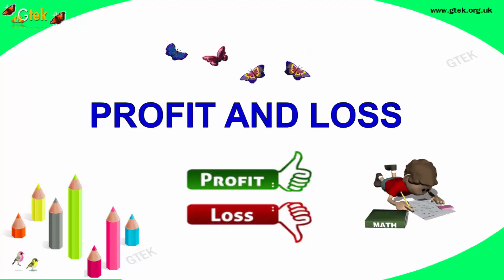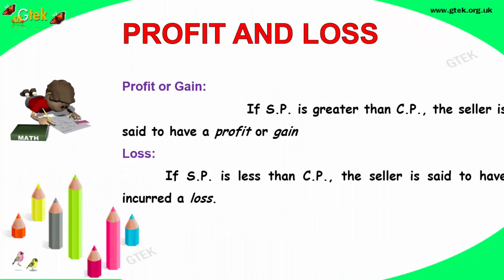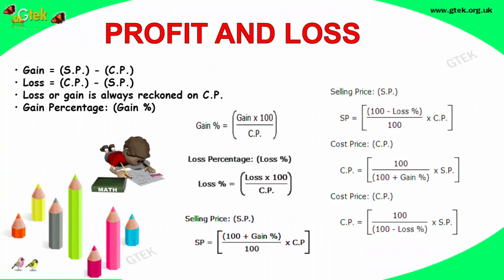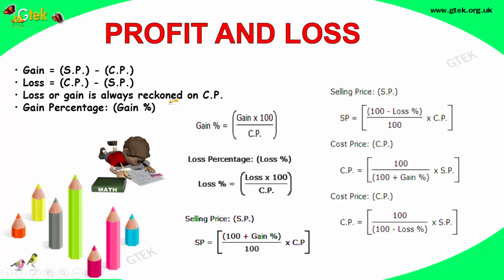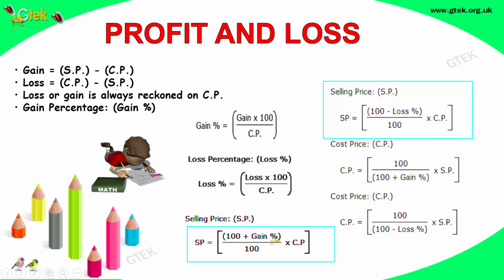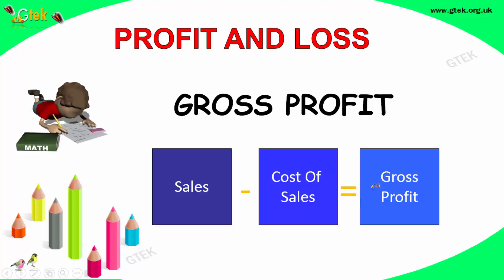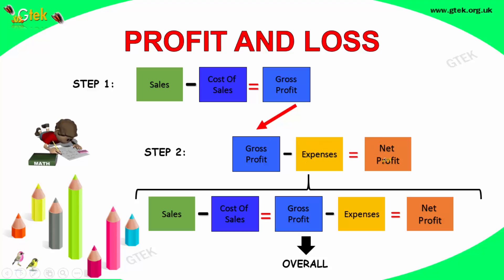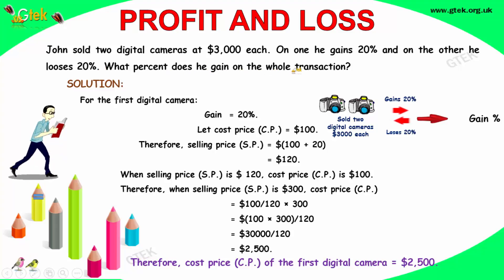Profit and Loss Basics maths class 5 6 7 8 9 10 trick shortcuts online videos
Cost Price
Selling Price
Gross Profit
Net Profit
cost price formula
what is selling price
definition of cost price and selling price
definition of cost price in math
difference between cost price and selling price
cost price example
cost price vs selling price
cost price
profit and loss basics for example,
basics of profit and loss account,
profit and loss maths basics,
percentage profit and loss basics,
Profit and Loss - Concepts,
basic profit and loss,
Profit Loss and Discount,

cbse ncert cisce nios ICSE wbsc WBBSE IB bse igcse icsce aisse hslc aicte mpbse isc sslc jkbose jksbse cce hbse matric GSHSEB isc state board scert nenbse seba cgbse samachee

Pre-primary
Primary
Middle/ upper-primary
Senior secondary
inter college
Board of Secondary Education maths
CBSE Maths
Kerala KEAM
VITEEE
Telangana EAMT
AccuPlacer
ACT
ALEKS College Algebra
ASSET
CLEP
COMPASS
NC DAP
PERT
THEA
TSI
VPT
U.S. Military
ASVAB
Educators
ABCTE American Board
AECTP
AEPA
STAAR
TAKS
Washington Geometry
Telangana PGECET
SAT
PSAT
ACT
PLAN
Regents Examinations
TACHS
PSLE   Singapore
OKS   Turkey
UPSR  Malaysia
CITO Toets
Common Entrance Examination
Eleven-plus
Matura
Learning
maths tricks
maths puzzles
maths teacher
maths
maths addition
maths antics
maths aptitude
maths algebra
maths app
maths blog
maths book
maths basics
maths baseline paper
maths b
b.sc maths
maths class
maths division
maths guru
maths genius
maths gate
maths gate lectures
maths hsc